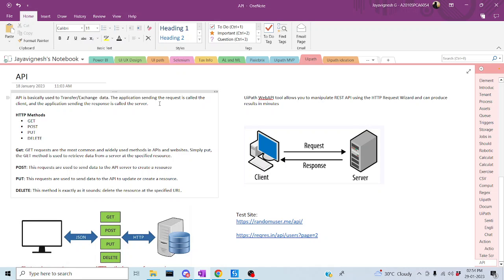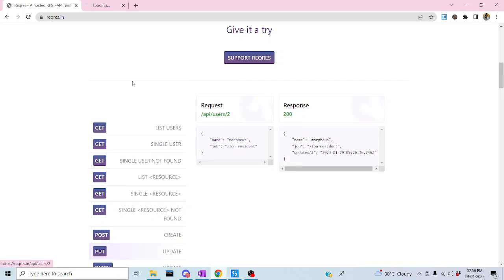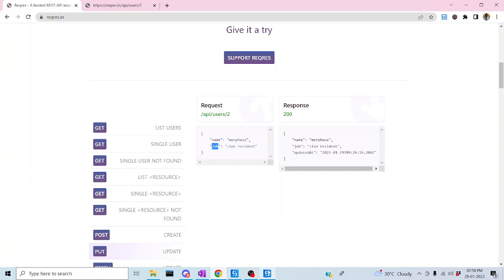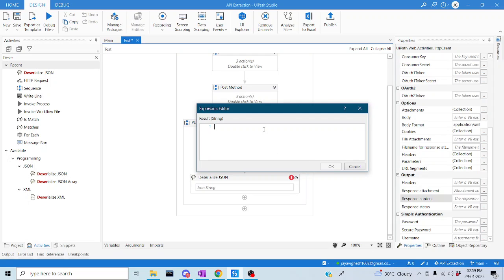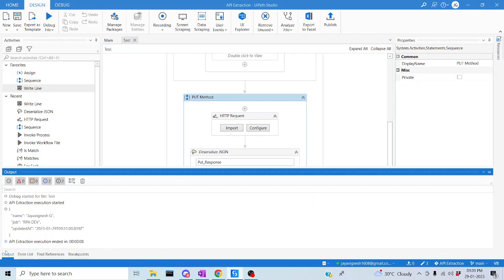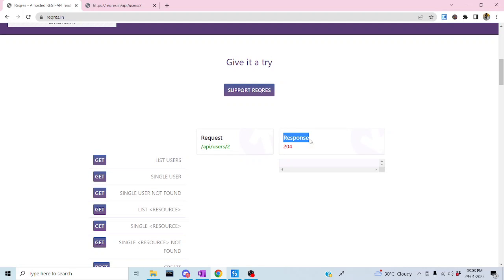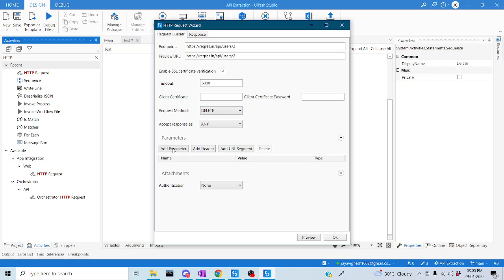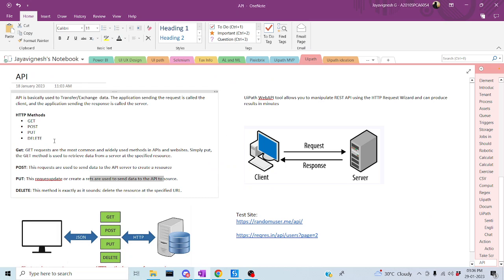UiPath Tutorial | API Automation - Put and Delete Method (Part - V)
Put Method: This request update or create a rets are used to send data to the API to source.
Delete Method: This method is exactly as it sounds: delete the resource at the specified URL.

Happy Learning !!